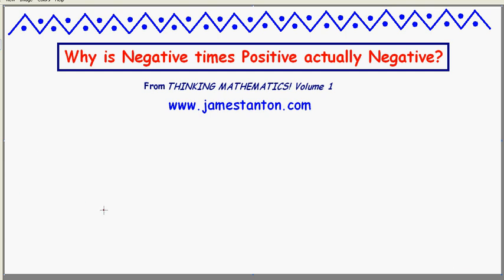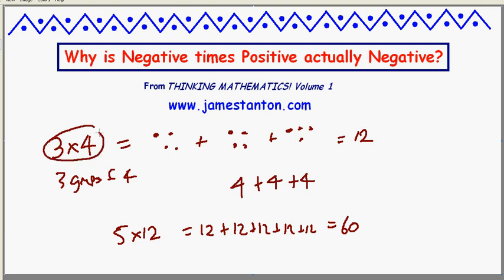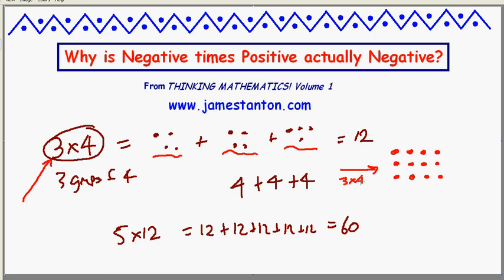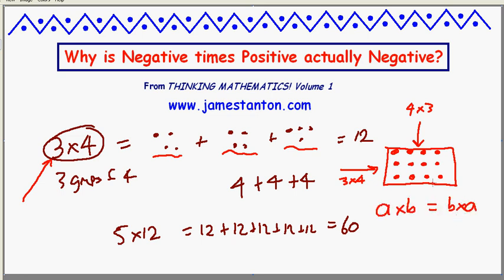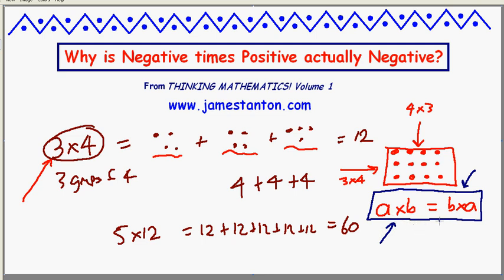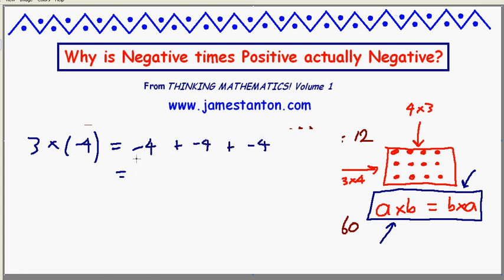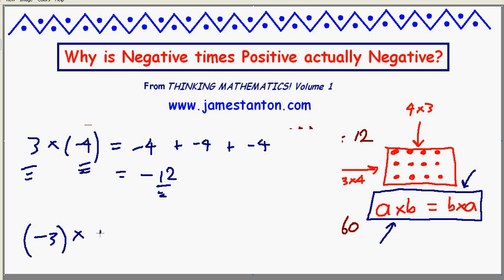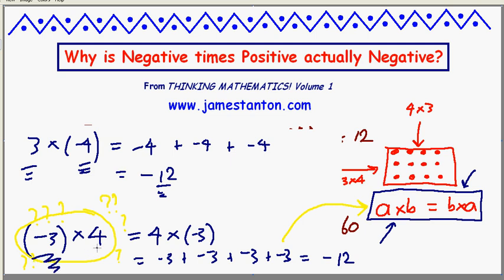Why is Negative times Positive Negative? (TANTON Mathematics)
This is a subtle question!

In this video I make clear which piece of mathematics we choose to accept (and it is a choice!) that makes numbers behave this way. If you choose not to make this choice, that's fine! You'll have created for yourself a new type of mathematics.